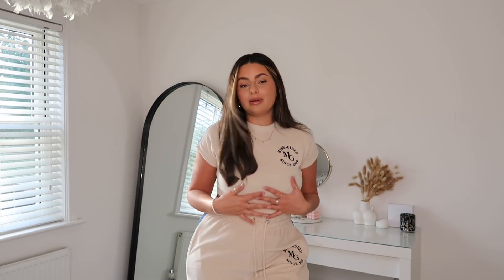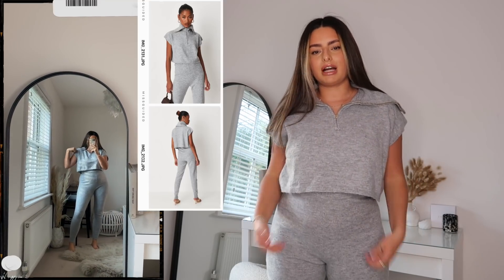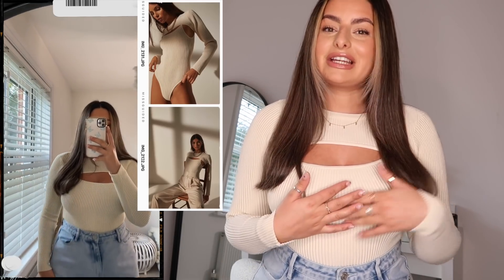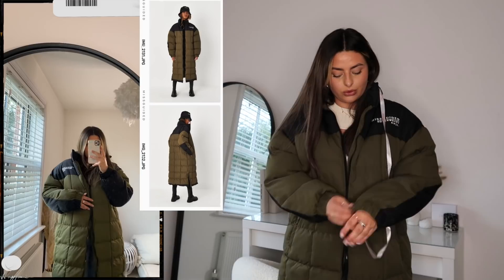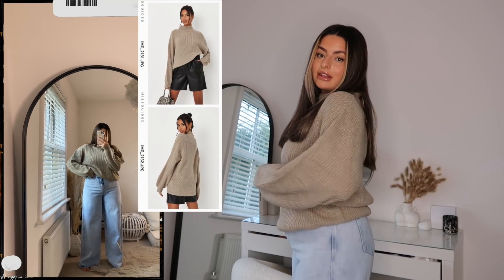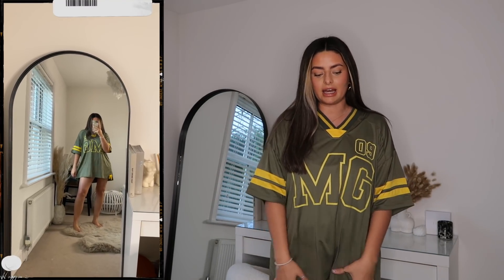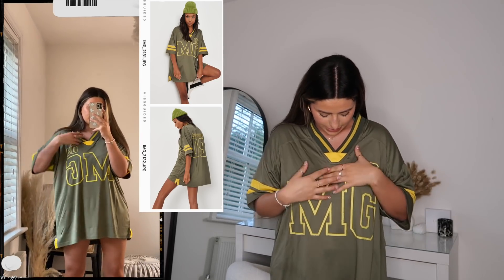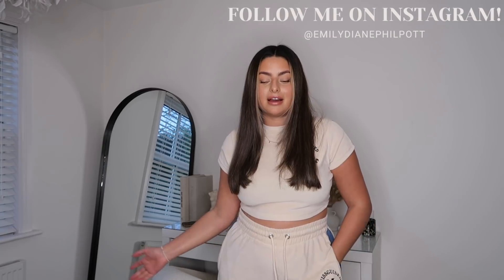HUGE BLACK FRIDAY MISSGUIDED TRY ON HAUL · NEW IN UP TO 80% OFF | Emily Philpott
hey bbys!!
black friday week craziness continues with a huge missguided haul! So in love with everything as always and i literally can't believe the sales they are having this year🤍 let me know in the comments what your most and least favourite item is hehe💬✨☁️💕

Much Love,

Em x

p.s A HUGE thank you to MISSGUIDED for sponsoring todays video and an even bigger THANK YOU to you guys for allowing me to create honest sponsored content ily xo